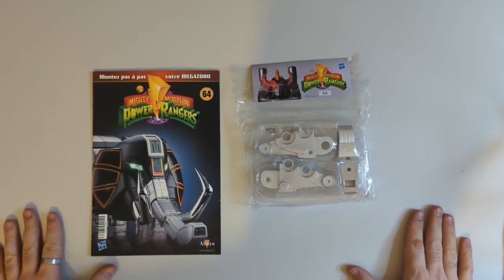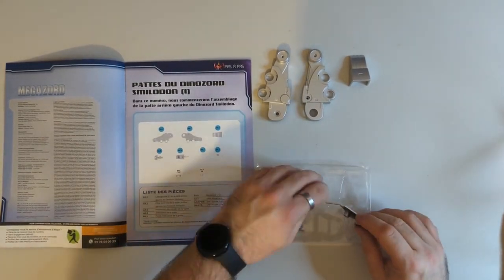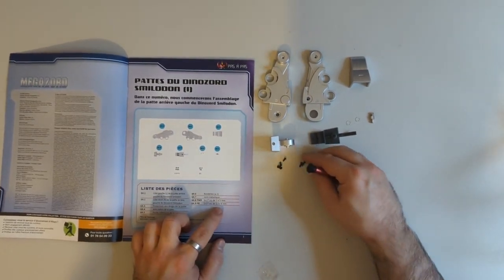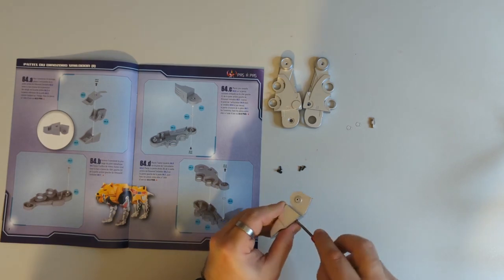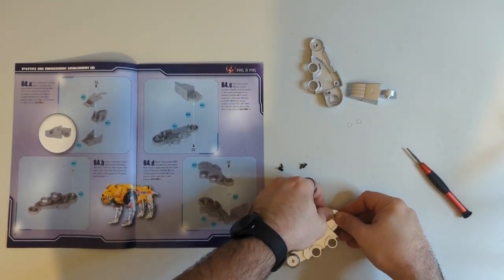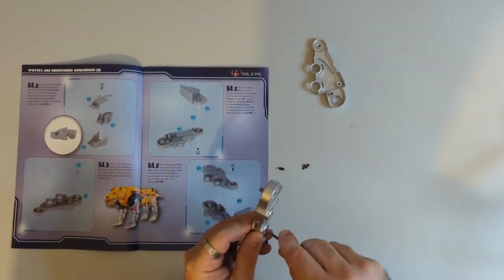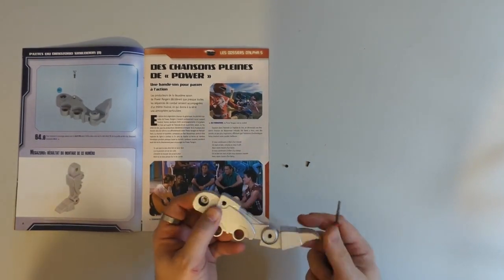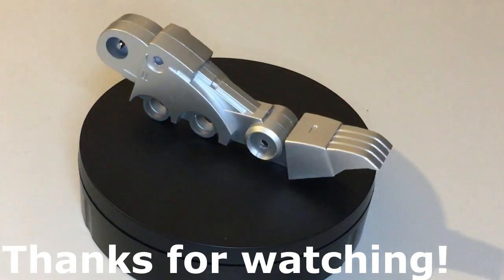Altaya Megazord Build - Issue 64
Hello everyone!

In this week's issue, we're starting the back legs assembly of Sabertooth Tiger!